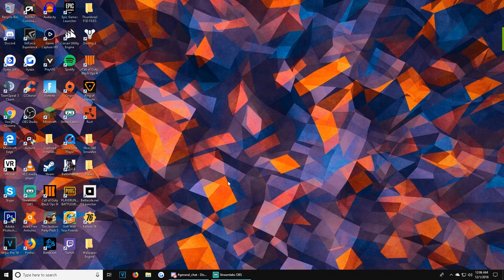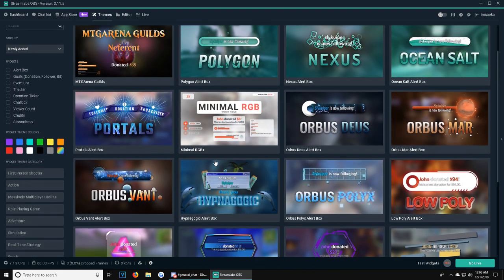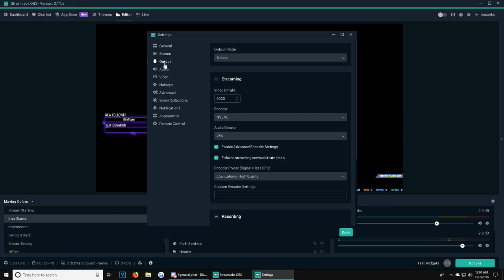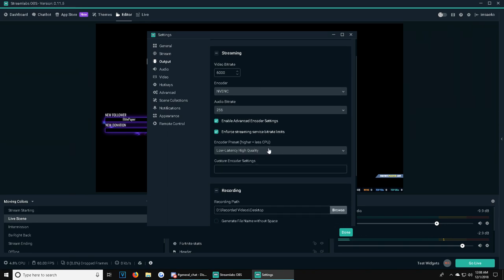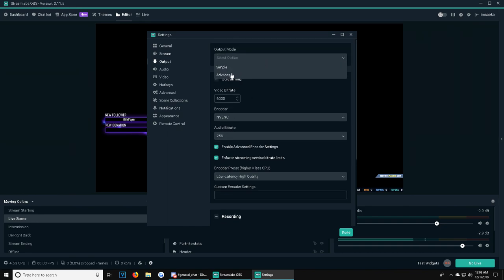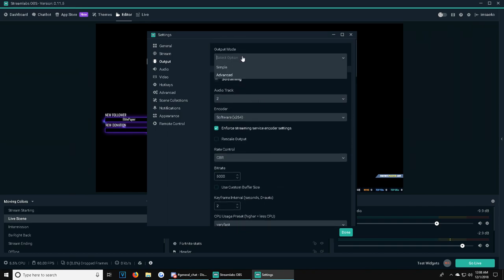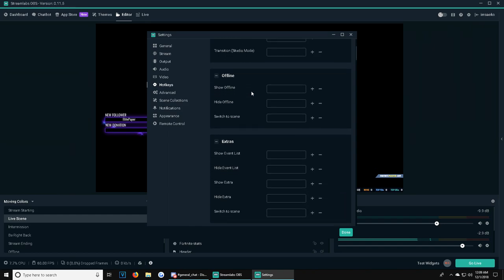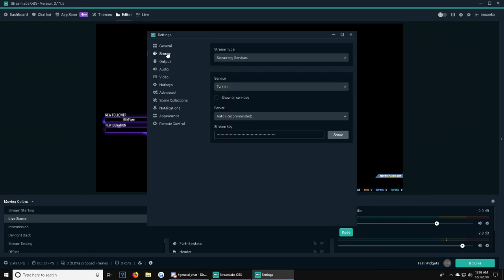Best STREAMLABS OBS 🔴 Streaming Settings 2023!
Hello everyone my name is Saeko or Brandon and today I'm going to be showing you guys the best and my personal settings for StreamLabs OBS or SLOBS for Streaming!

Social
► EPIC GAMES: Sãeko
► XBOX: DiZy Saeko